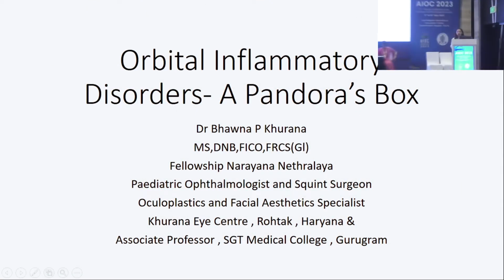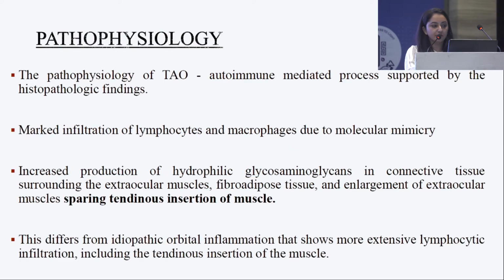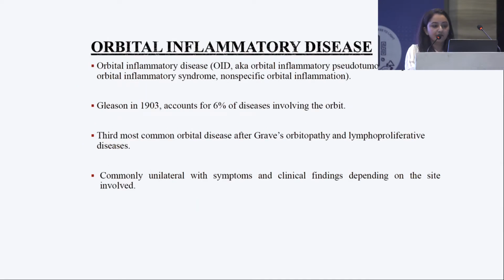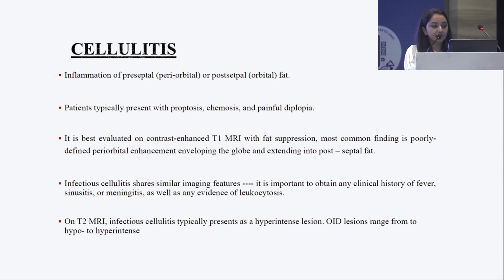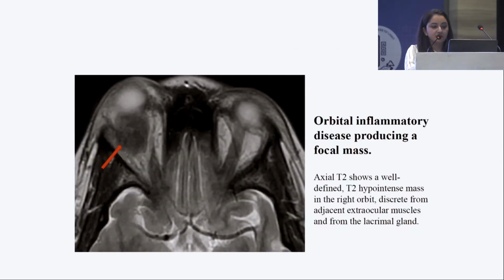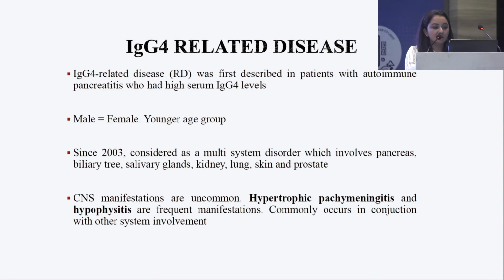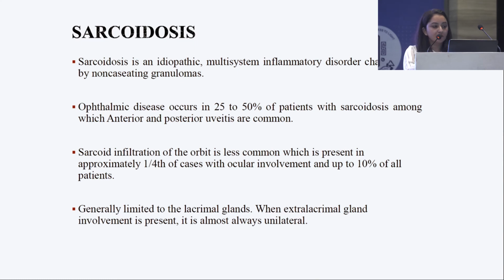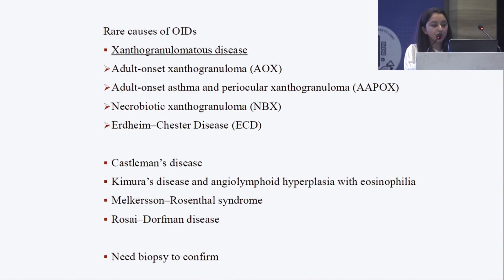AIOC 2023 IC410 topic Dr BHAWNA PIPLANI Orbital Inflammatory Diseases – A Pandora’s Box